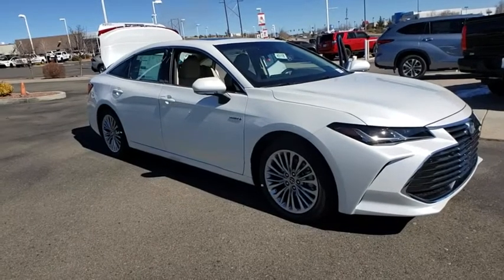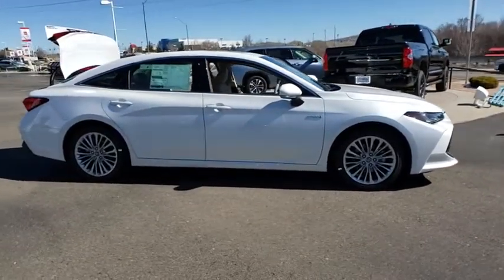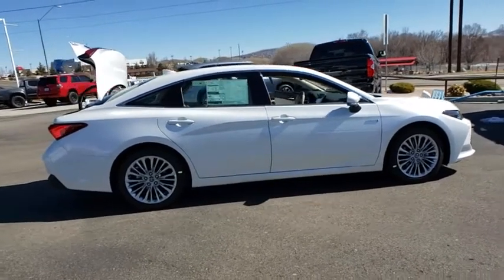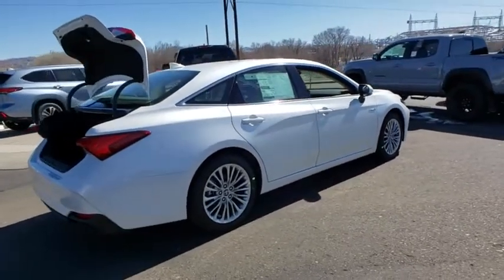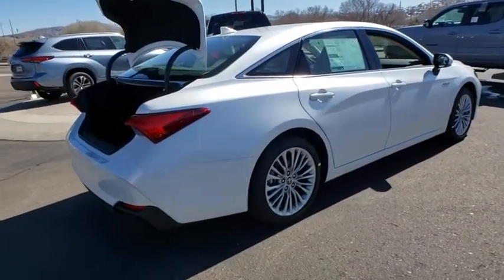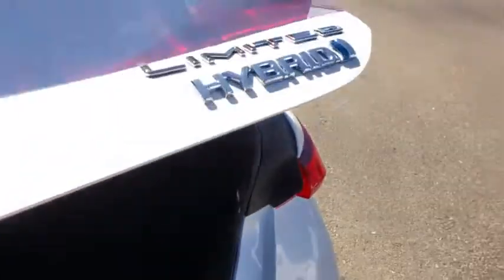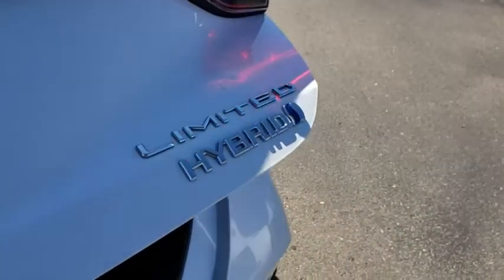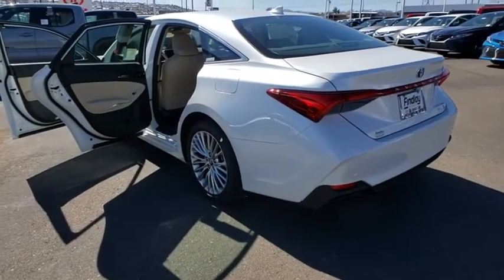2020 Toyota Avalon Hybrid Prescott, Flagstaff, Phoenix, Bullhead City, Havasu, AZ T45118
New 2020 Toyota Avalon Hybrid available in Prescott, Arizona at Findlay Toyota Prescott. Servicing the Flagstaff, Phoenix, Bullhead City, Havasu, AZ area.
2020 Toyota Avalon Hybrid Limited - Stock#: T45118 - VIN#: 4T1D21FB3LU016339

Welcome to Findlay Toyota in Prescott. All of our new Toyotas come with various equipment options including some of the most searched for options like Adaptive Cruise Control, Backup Camera, Bluetooth, Lane Departure Warning, Alloy Wheels, and much more. This specific Avalon Hybrid is equipped with the following specific options:brbr2.5L 4-Cylinder DOHC 16V VVT.brbrFWD CVT 2.5L 4-Cylinder DOHC 16V VVTbrbrRecent Arrival! 43/43 City/Highway MPG